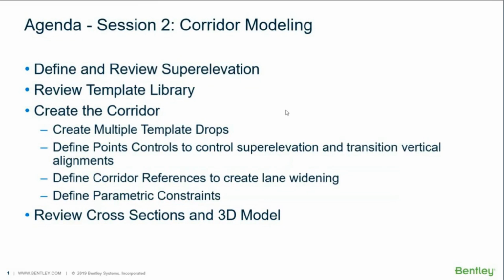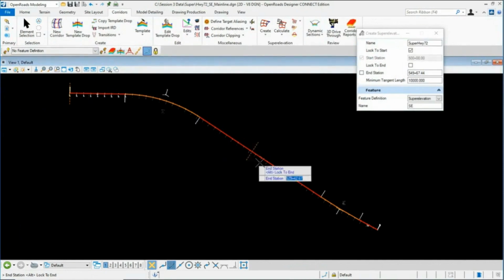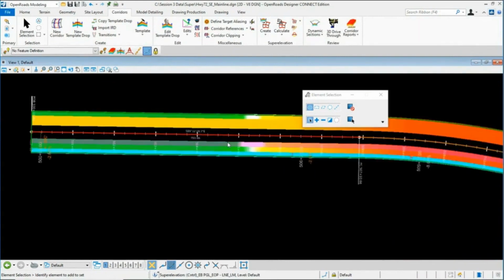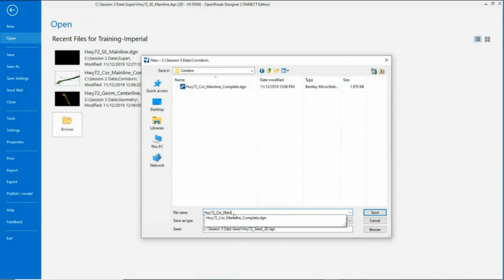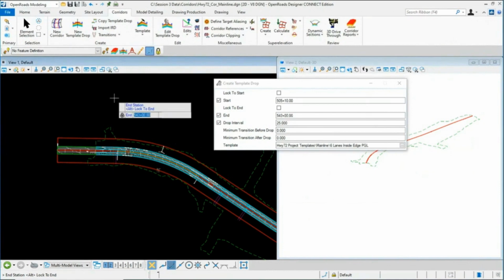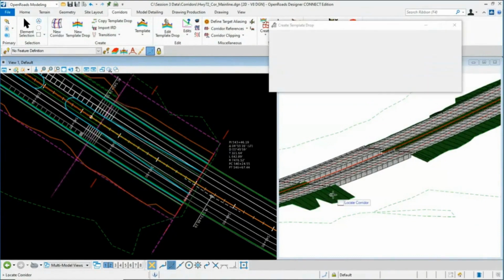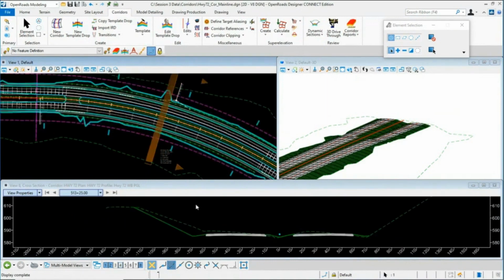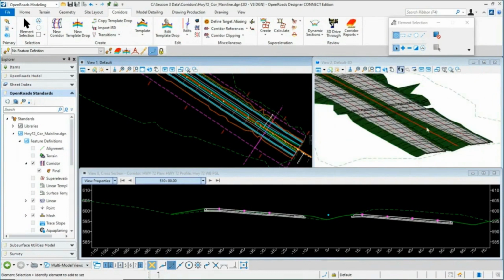3 Oturum Koridor Modelleme